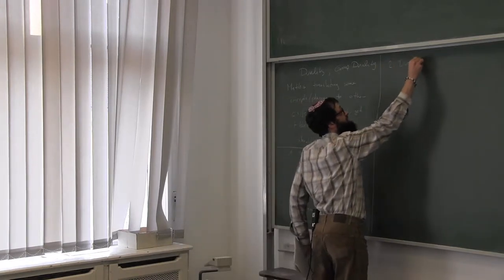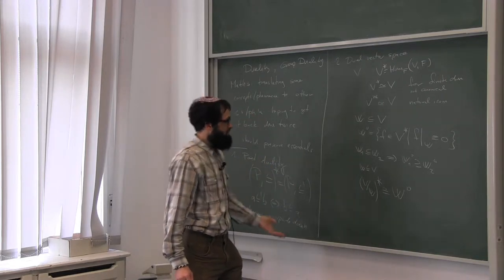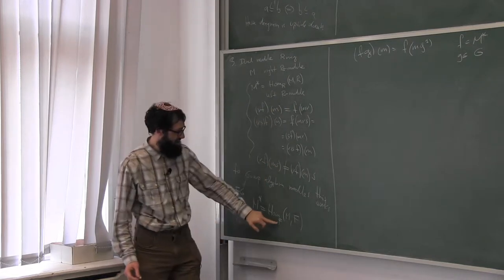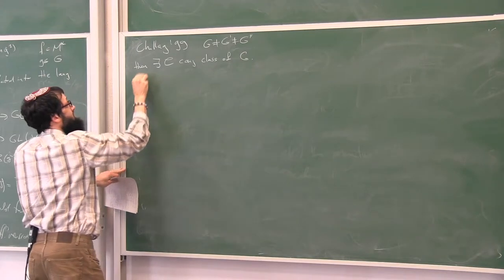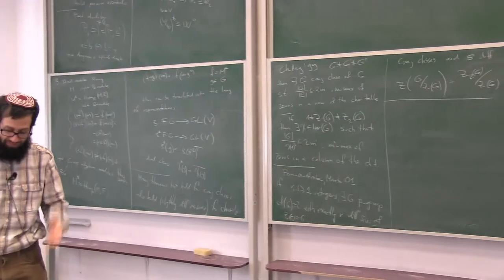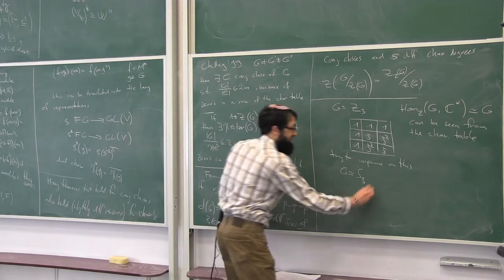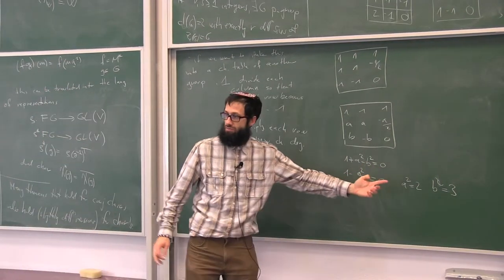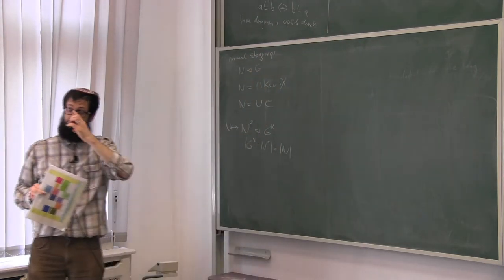Group Duality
Speaker: Pál Hegedűs

Abstract: I briefly explore the mathematical concept of duality and how it is fundamental in our algebraic thinking. Then I survey one particular instance of duality in the character theory of finite groups: the relation of irreducible characters and conjugacy classes.
This viewpoint of duality gives us a way to turn results upside down, I will show examples of this. Then I describe one potential way to extend this kind of duality to a structurally stronger one and how this project is limited. The talk will be based on two papers:

Andrus, Ivan; Hegedüs Pál: Determination of conjugacy class sizes from products of characters,  Archiv der Mathematik (Basel) 100 no.1. (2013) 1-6.
Andrus, Ivan; Hegedüs Pál; Okuyama, Tetsuro: Transposable Character Tables, Dual Groups, Math Proc Cambridge Phil Soc 157 no 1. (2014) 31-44.